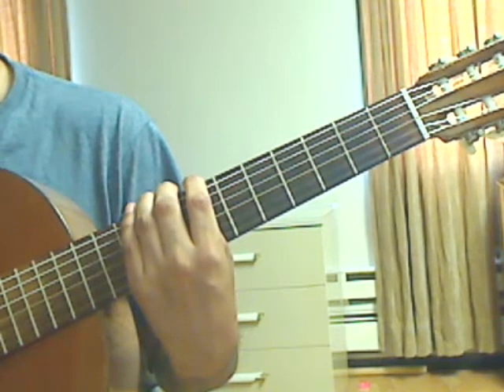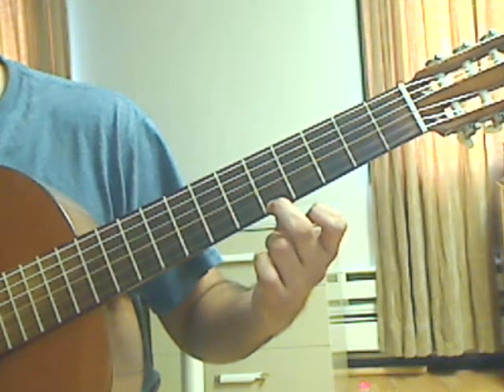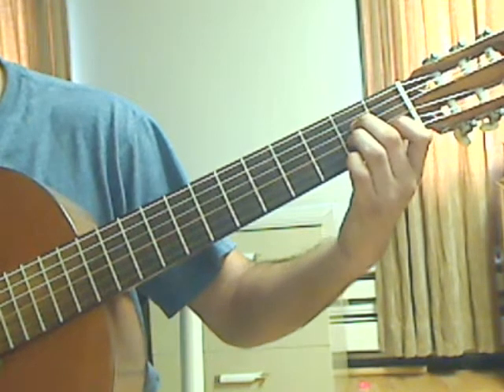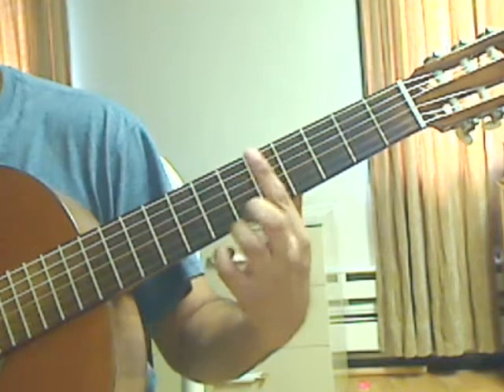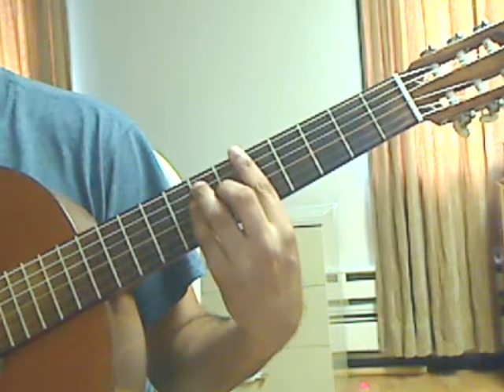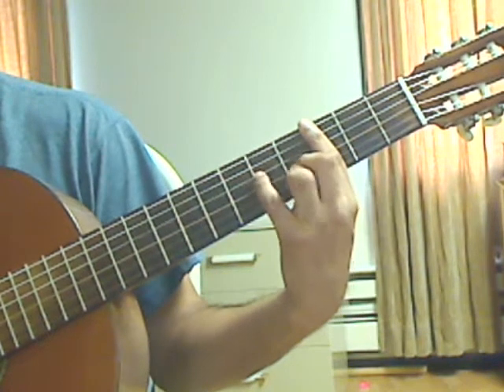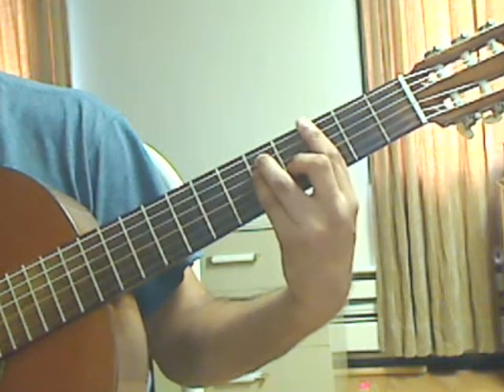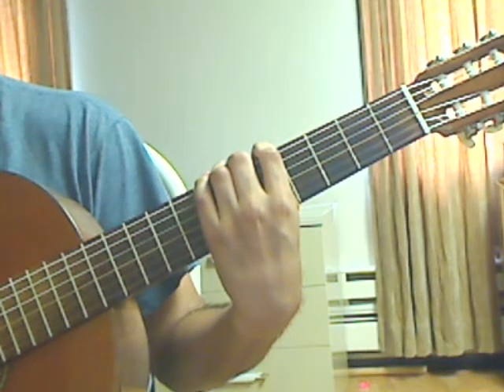Julia Florida instructional lesson 8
Julia Florida by Agustin Barrios. Lesson 8 of 9. for the free sheet music/tabs for this piece as well as many more video lessons of other classical guitar pieces.